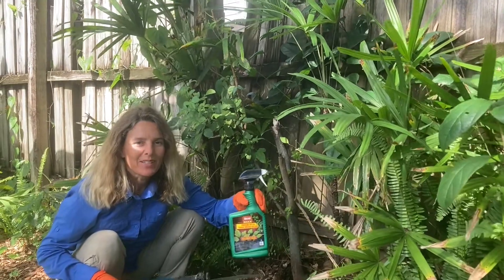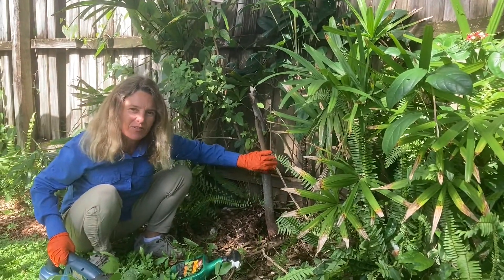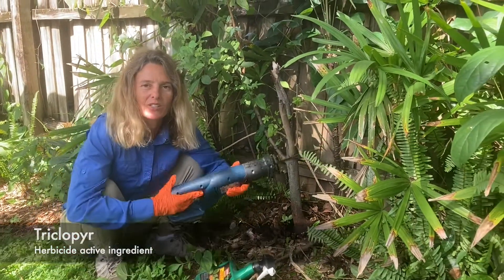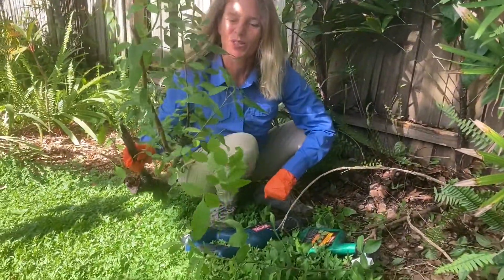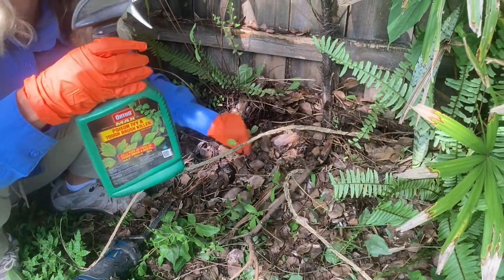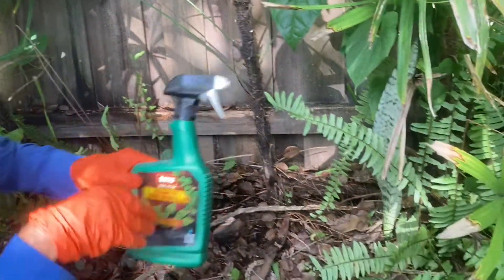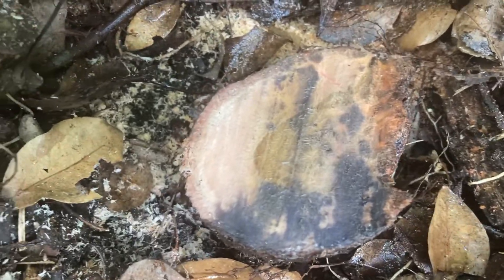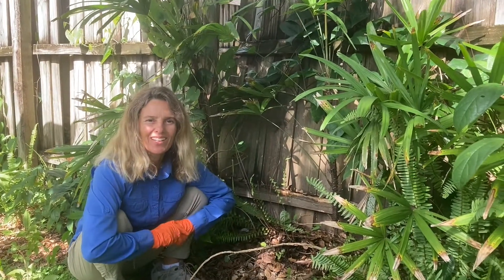How to Stump Treat a Brazilian Pepper Tree with Herbicide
Do you have a problem tree that keeps growing when you cut it back? Here I show a sustainable method of Brazilian tree removal using a woody brush killing herbicide, active ingredient triclopyr. Simply cut the tree to the ground and treat the fresh cut stump with some herbicide. This is called the stump cut and treat method and uses a minimal amount of herbicide. This should kill the tree and prevent it from coming back without harming the other vegetation nearby. If it does come back, cut and retreat.